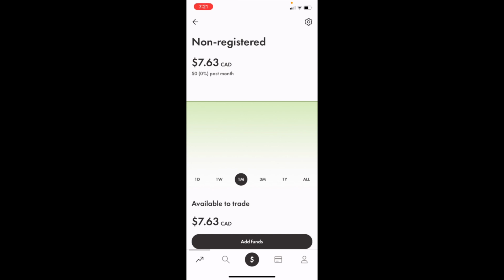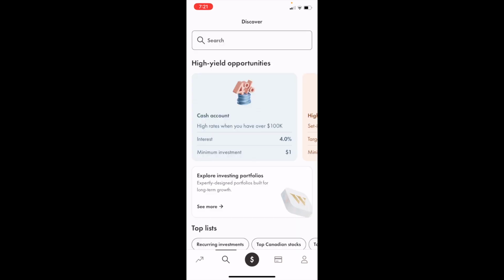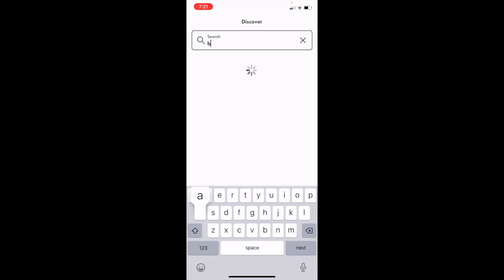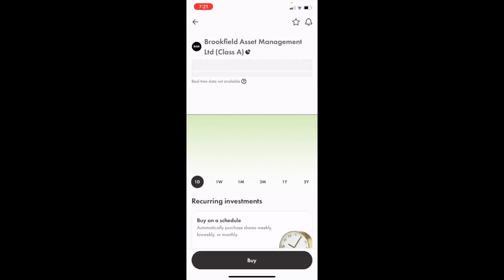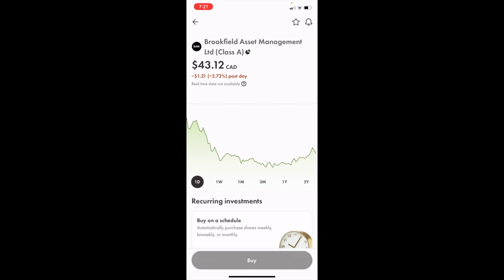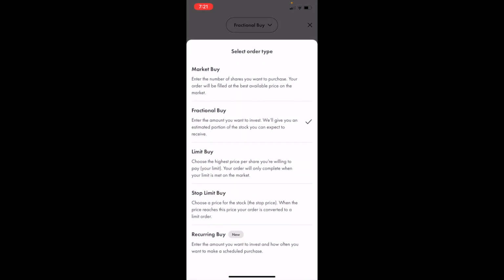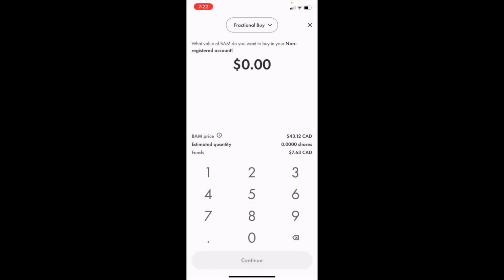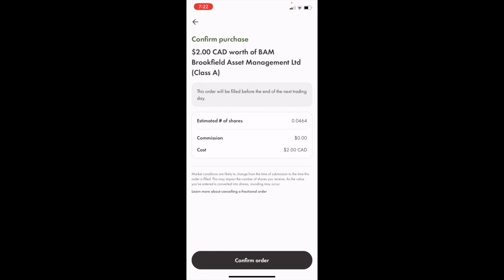How To Buy Brookfield Stock (BAM.A) In Canada | Wealthsimple Trade Tutorial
To buy Brookfield Asset Management Inc. (BAM.A) stock in Canada, you can follow these steps:

Search for Brookfield Asset Management Inc. (BAM.A) stock: Use the brokerage platform's search function to find Brookfield Asset Management Inc. (BAM.A) stock. You can typically find it by entering "Brookfield" or "BAM.A" in the search bar.

Place an order: Select the number of Brookfield Asset Management Inc. (BAM.A) shares you want to buy and choose the type of order you wish to place. The most common types of orders are market orders (to buy at the current market price) or limit orders (to buy at a specific price or better).

Monitor your investment: After buying Brookfield Asset Management Inc. (BAM.A) stock, keep track of your investment's performance over time. You can use the brokerage platform's portfolio tracking tools to monitor your holdings.